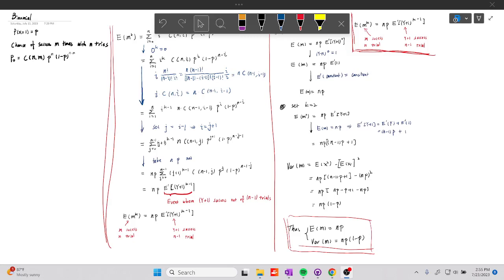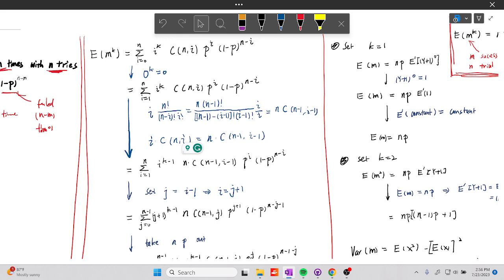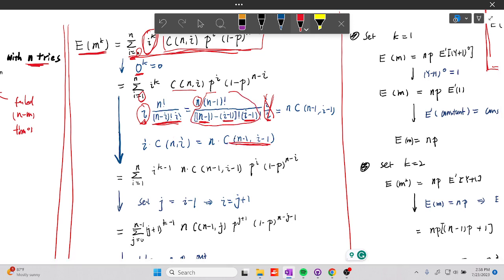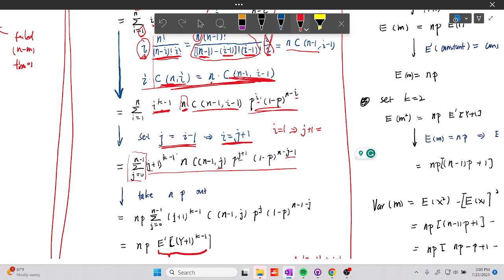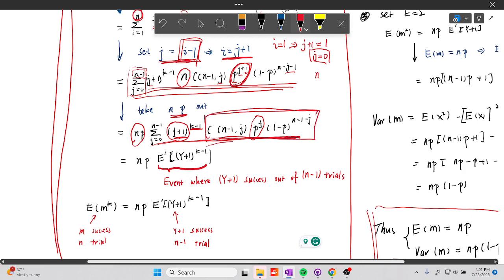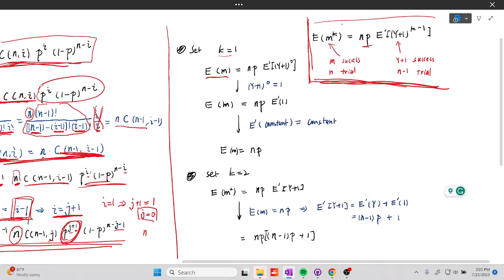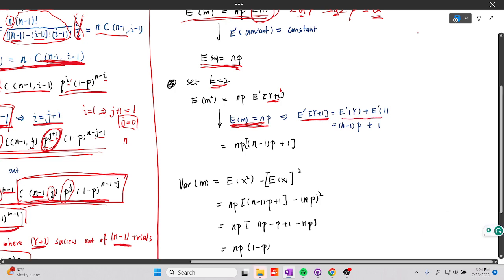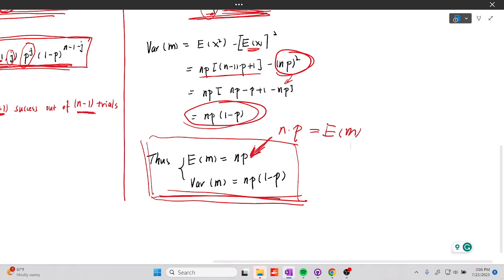Binomial distribution -P(x), E(x),Var(x)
Summary of the Binomial distribution
Expectation value
Variant